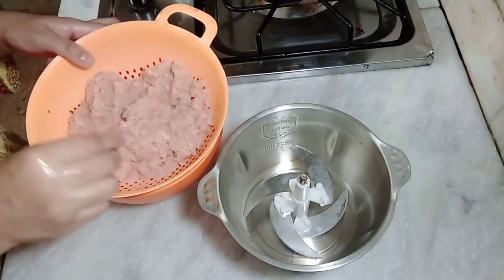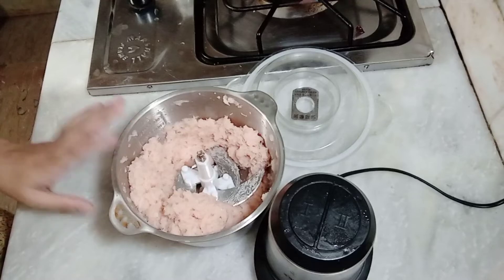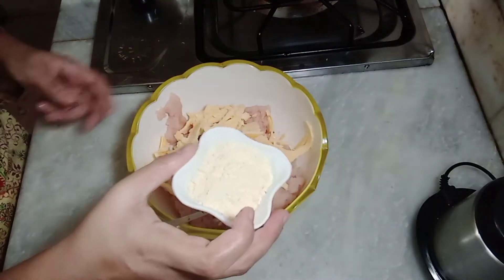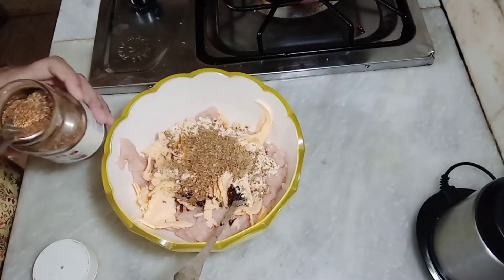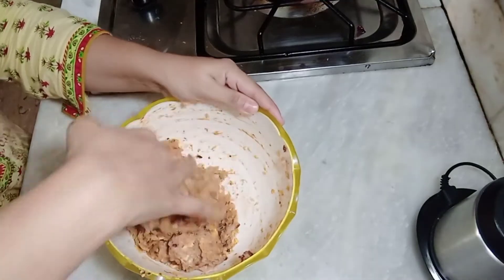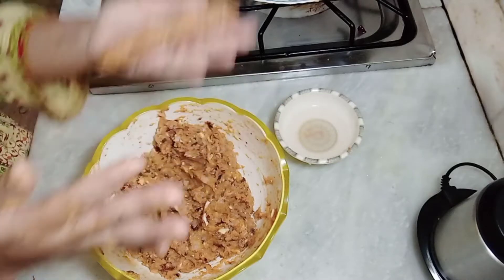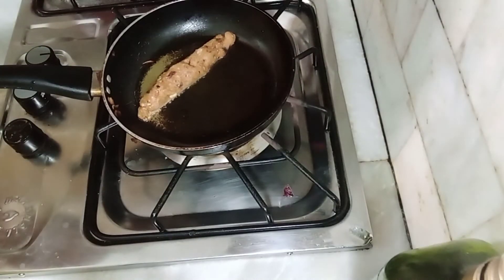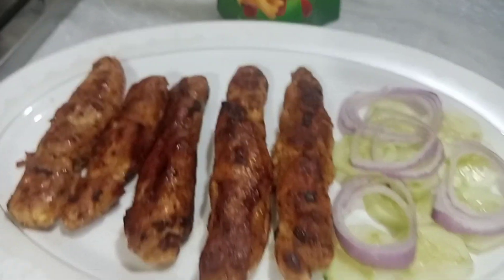Kabab Recipe || توے پر بازار سے بہتر سیخ کباب بنائیں || Secrets Of Kabab Recipe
Seekh Kabab Recipe || توے پر بازار سے بہتر سیخ کباب بنائیں || Secrets Of Kabab Recipe

ap k lye laya hu.
This restaurant style seekh kabab will satisfy your craving.
K&Ns seekh kabbab
snacks recipes